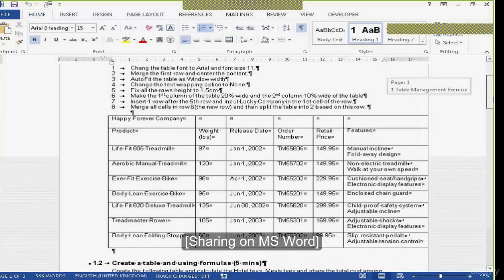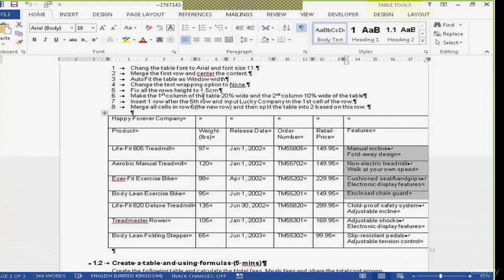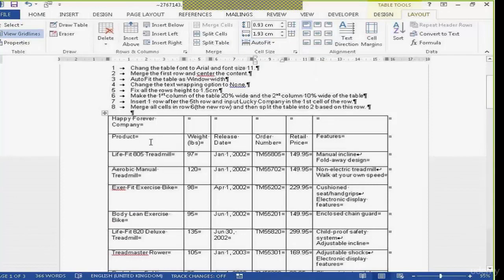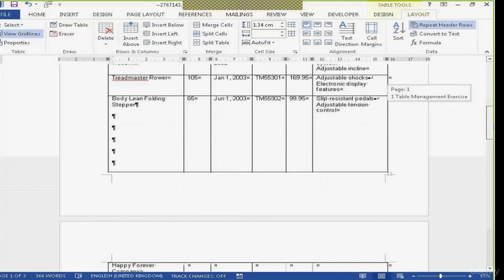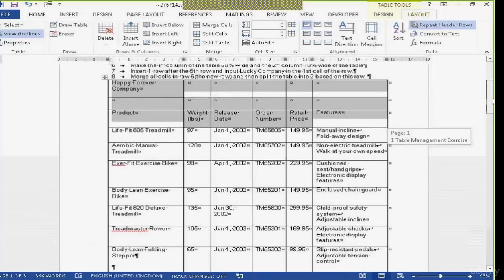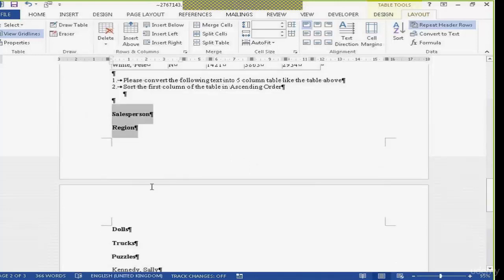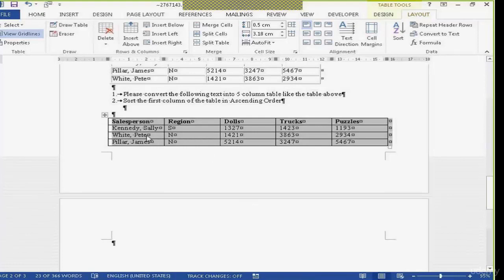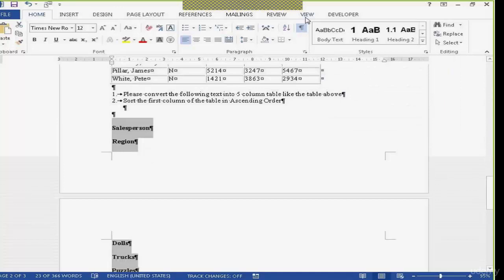Awesome Tips 5 Automatic Tables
Automatic Tables